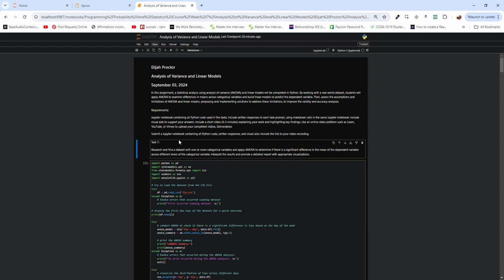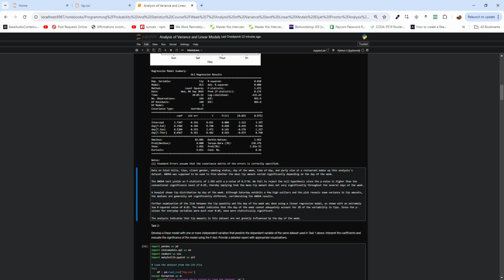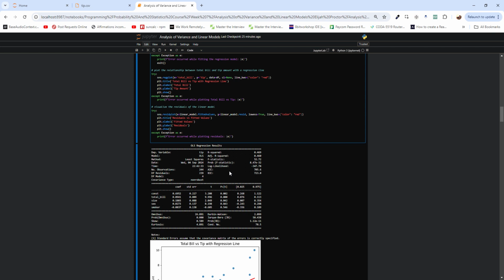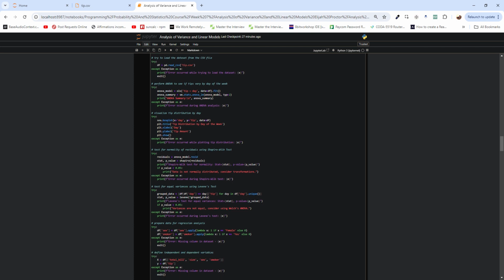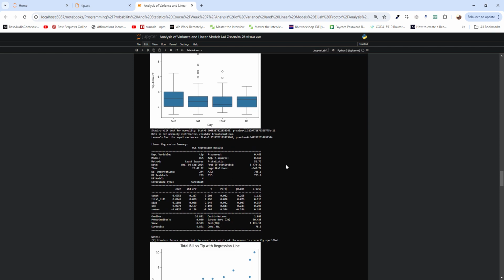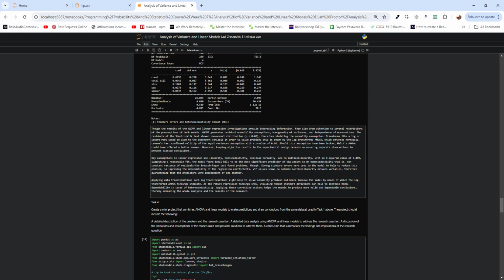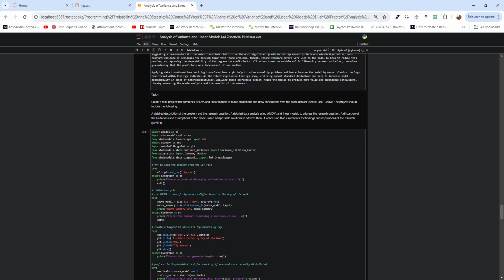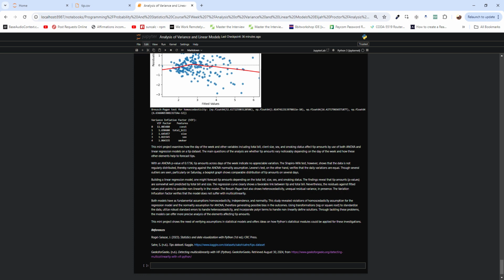Analysis of Variance and Linear Models Elijah Proctor